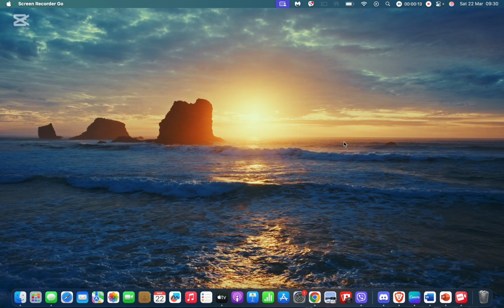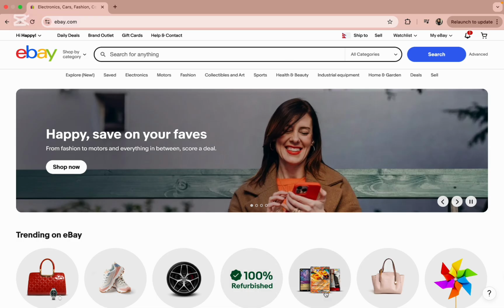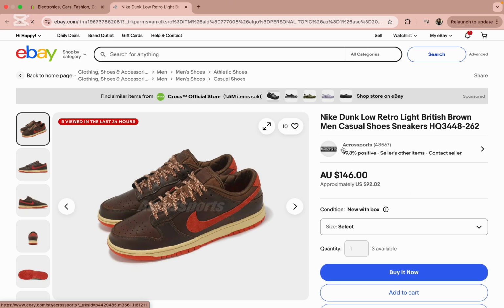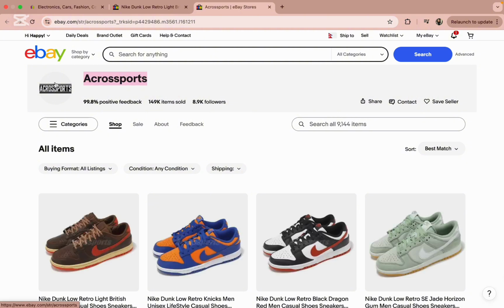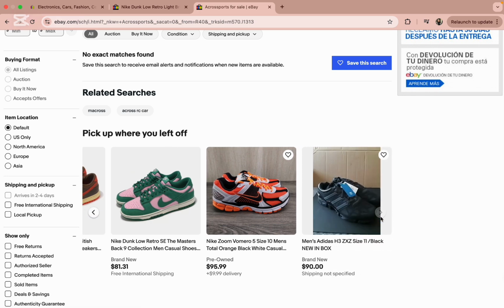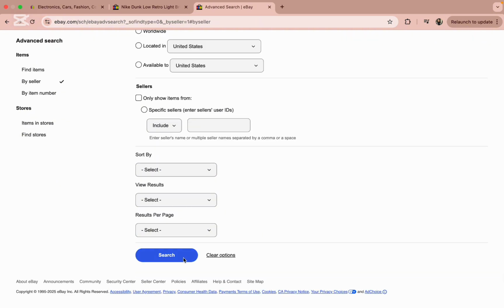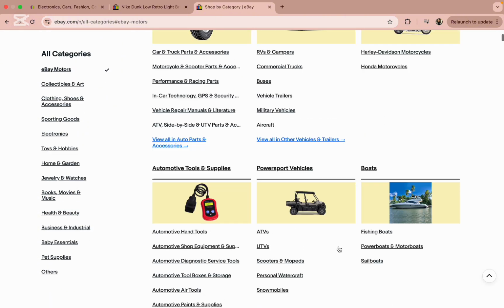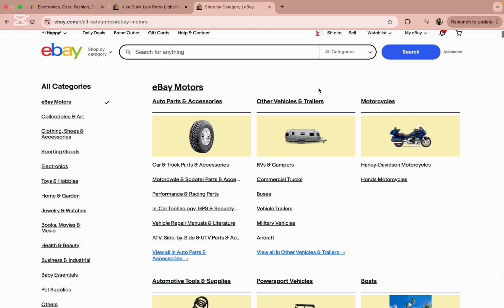How You Can Search Seller On eBay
In today’s video, we’re going to walk you through how to search for a specific seller on eBay. Whether you're trying to find a trusted seller or view more items from someone you’ve bought from before, this step-by-step guide will help you do just that. So without wasting much time, let’s jump straight into the video.

First, open any web browser of your choice and head over to the official eBay website by typing in Once the site loads, you'll see the standard homepage interface with a search bar at the top. Now, begin by searching for any item—for example, search for something like “shoes.”

After you hit search, you’ll see a list of items. Click on any listing you’re interested in. On the product page, you’ll notice the seller’s name, usually located under the item title or under “Seller Information.” In this example, let’s say the seller is named Across Sport. Simply copy that seller’s name.

Next, return to the eBay homepage and click on the “Advanced” search option next to the search bar. This will take you to a more detailed search page. Scroll down until you see an option labeled “By Seller”. Paste the seller's name into the input box and hit the Search button. This will now filter your results to show only items listed by that specific seller.

And that’s it! That’s how you can search for a specific seller on eBay using both regular and advanced search methods. We hope you found this video helpful.